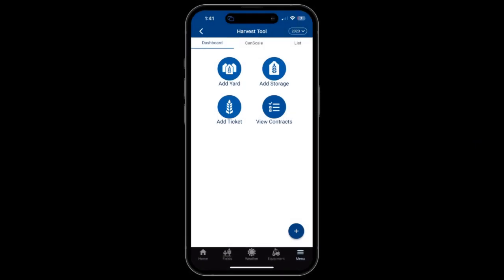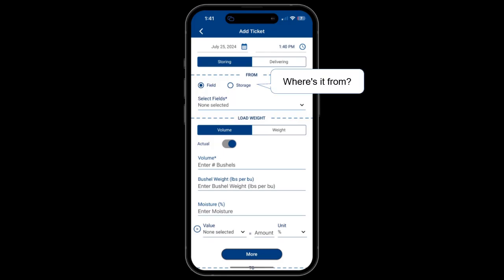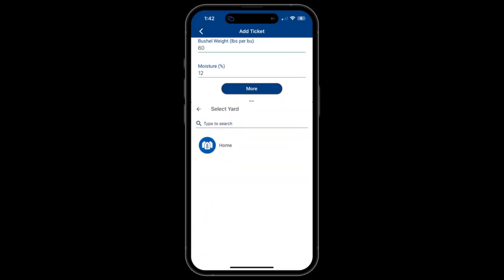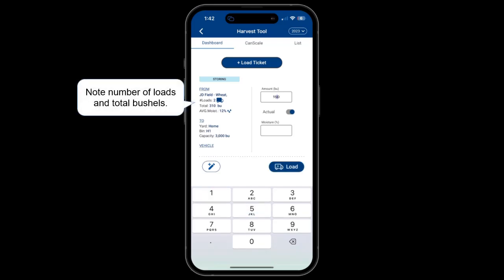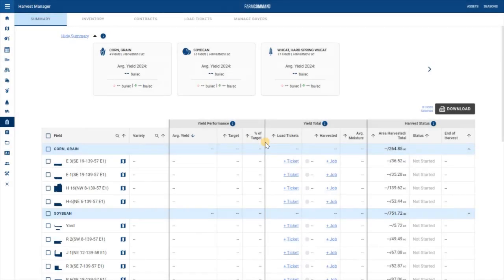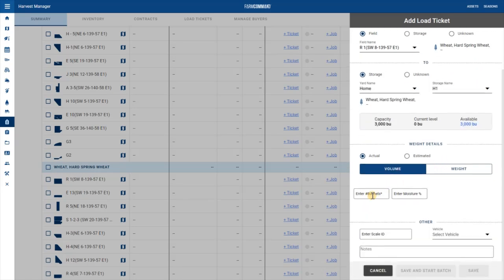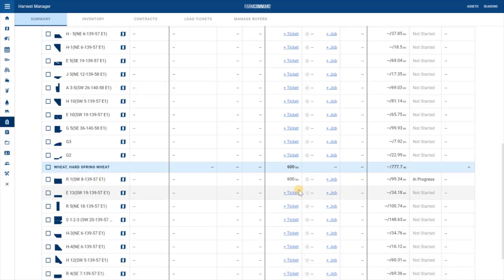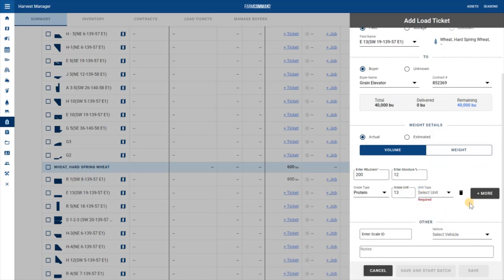Preparing for Harvest: How to Add Load Tickets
Get ready for harvest with our step-by-step guide on adding load tickets to FarmCommand. This video will help you seamlessly track your grain from the field to on-farm storage or directly to buyers. Learn how to efficiently manage and document your harvest data, ensuring accurate records and smooth operations throughout the season. Don't miss out on maximizing your harvest efficiency with FarmCommand!